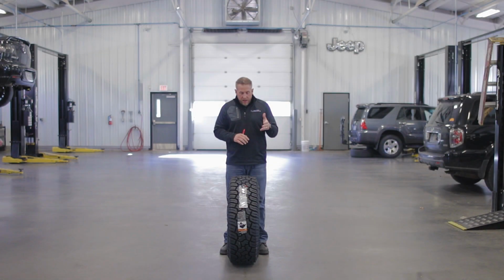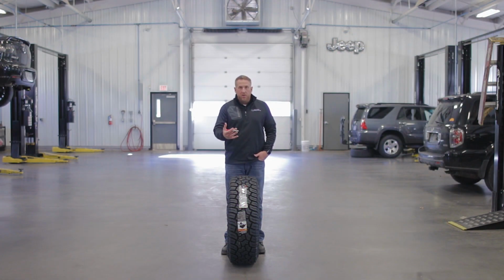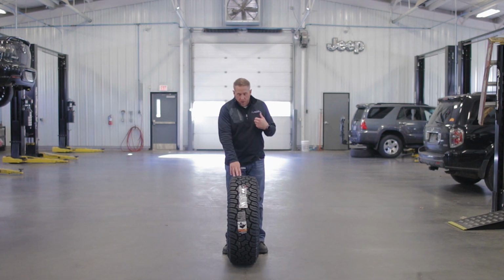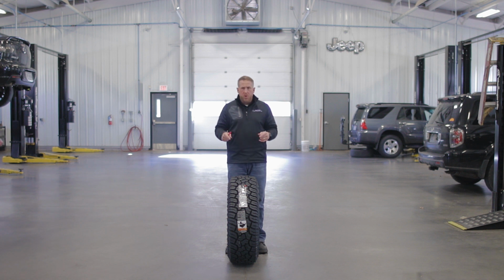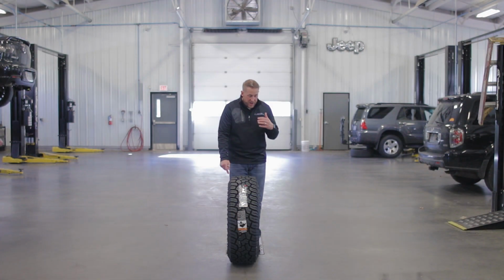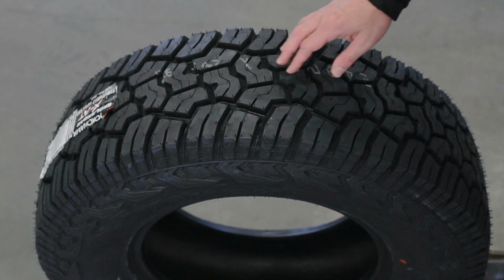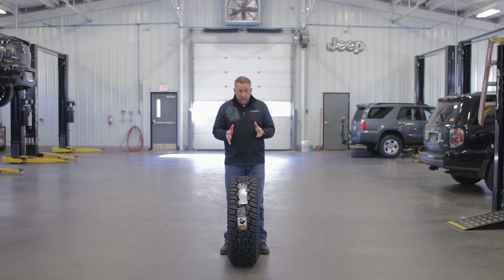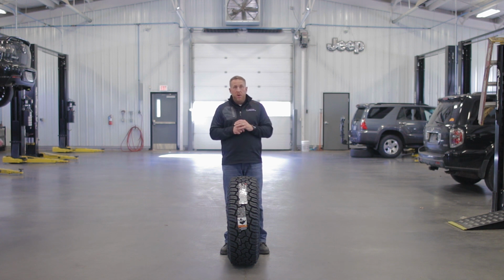Yokohama Geolandar X-AT | Great hybrid tires for large trucks.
Here is a review on the Yokohama Geolandar X-AT. I like the Geolandar X-AT a lot and at it's price point, it offers some real value for hybrid tires. This Yokohama Geolandar would be great for 3/4 and 1 Ton trucks. Let me know what you think. Thanks!

Campus Automotive Inc.
1208 N Main St
Blacksburg VA, 24060